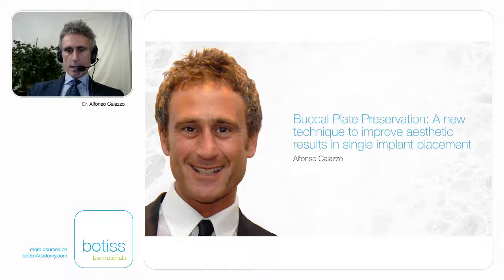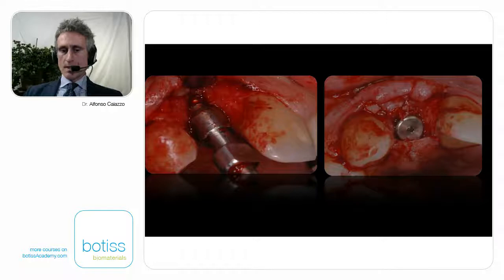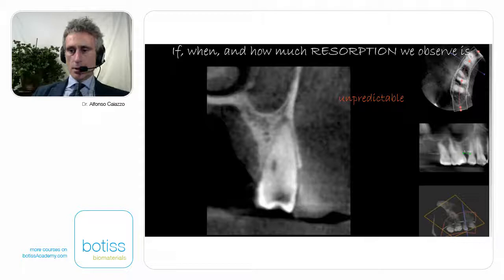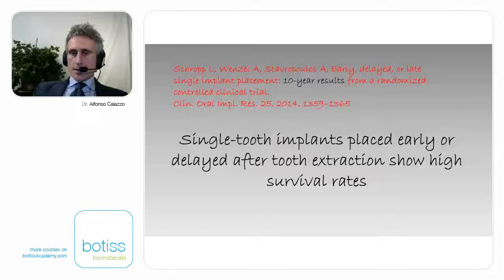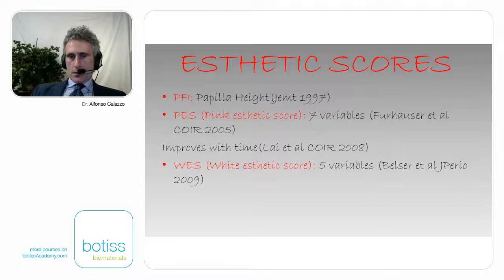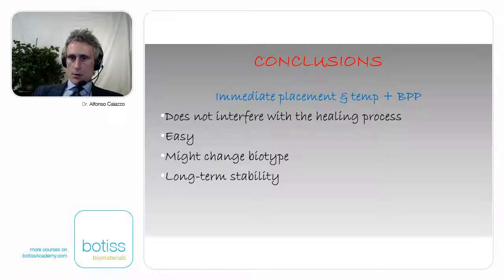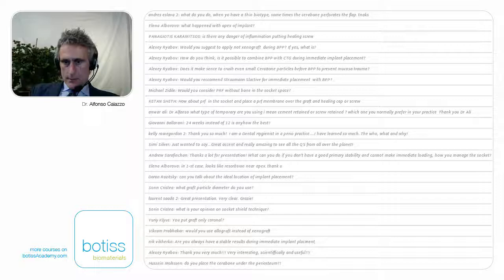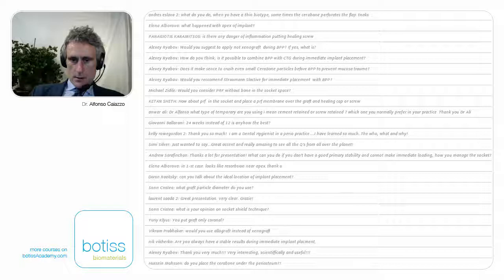Buccal Plate Preservation: A new technique to improve aesthetic results in single implant placement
Webinar by Alfonso Caiazzo

cerabone® is a 100% pure bone mineral of bovine origin, which offers exceptional volume stability due to its non-resorbable properties.